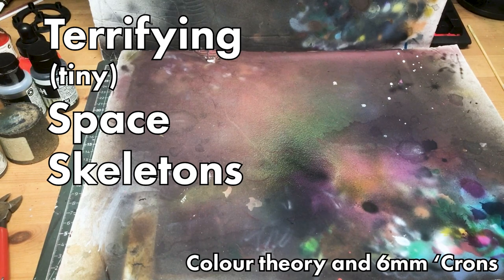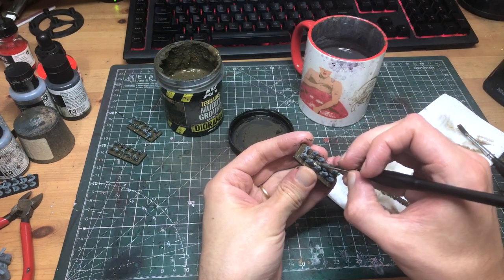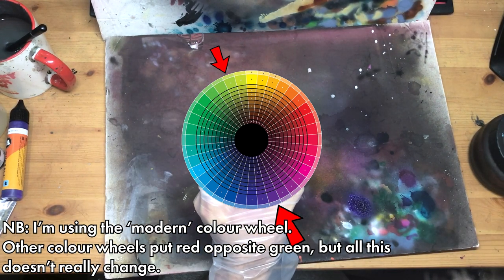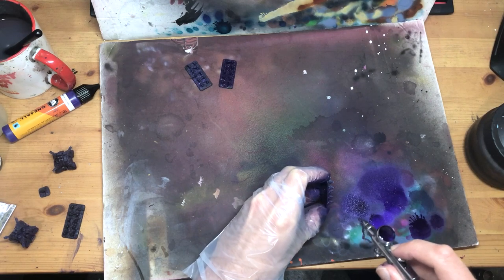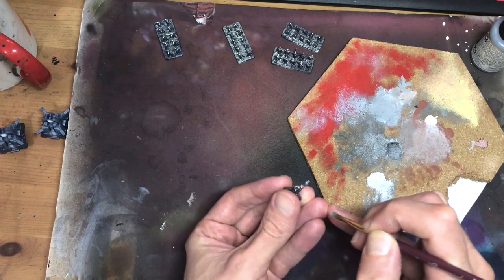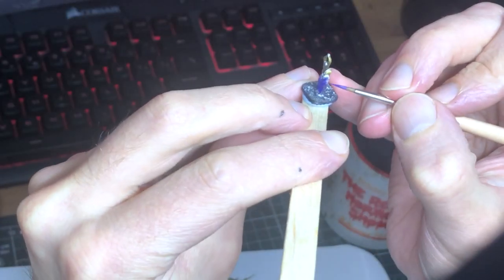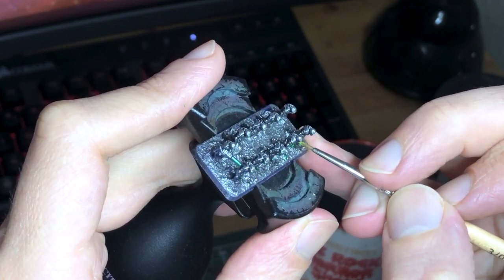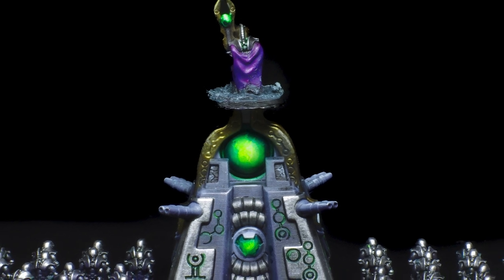6mm Epic Necrons, and some useful colour theory!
Painting more 6mm scale, aka Epic Scale minis for the WIP game, BellumCaelum! And learning a little more about colour theory along the way :)